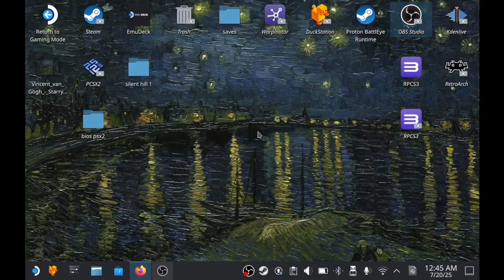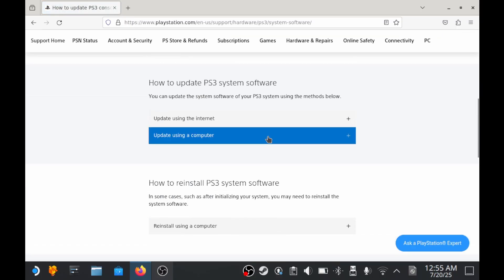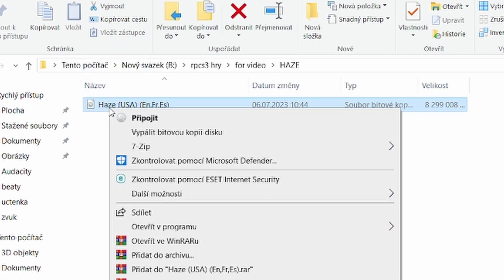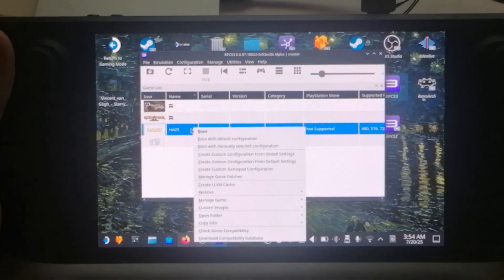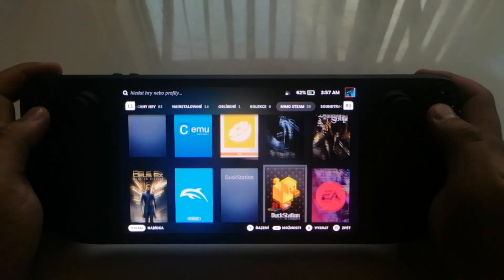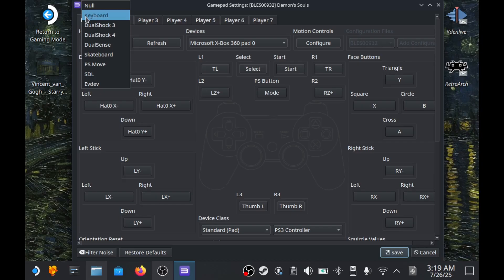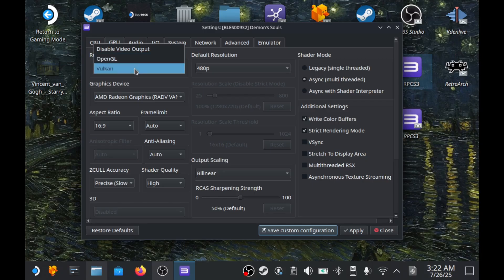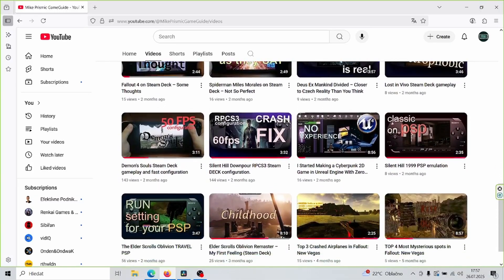PS3 Games on Steam Deck – Full RPCS3 Setup & Settings Guide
00:00 Why EmuDeck is important + where to download it
01:00 Downloading RPCS3 from the website (better than Discover)
02:17 PS3 firmware – where to get it and why you need it
03:28 How to add PS3 games to RPCS3
05:20 Connecting a drive and copying games to EmuDeck folder
06:33 Booting the game in RPCS3
08:00 Adding RPCS3 to Steam as a non-Steam game
08:40 EmuDeck settings overview + adding games to library
11:20 How to apply game-specific patches
12:12 Quick gamepad setup
12:25 Game configuration + how to find recommended settings on RPCS3 Wiki

Learn how to play PS3 games on your Steam Deck using RPCS3 and EmuDeck, This step-by-step guide covers everything from setup to best settings, firmware, adding games, patches, and more.If you find this helpful, feel free to like, comment, and subscribe, I post gaming tutorials and themed videos regularly.

All important links can be found below :))